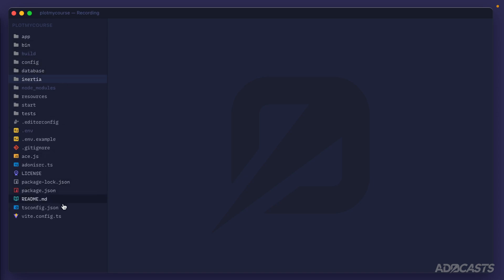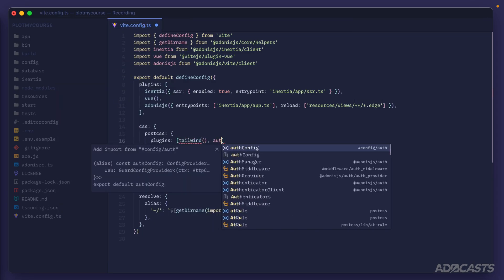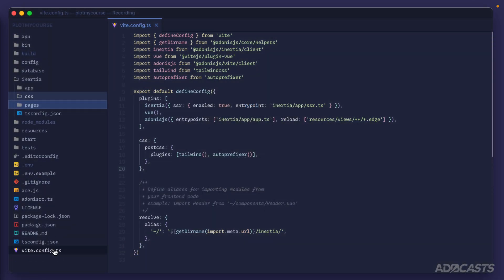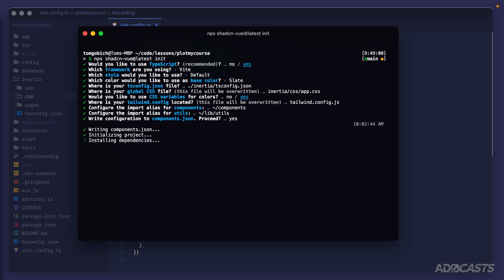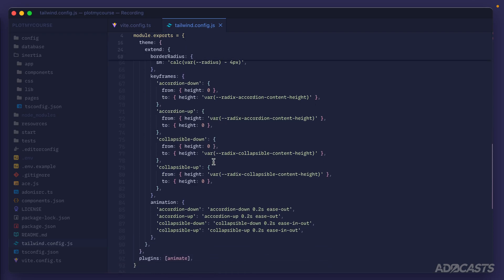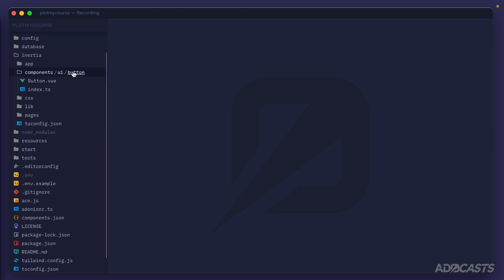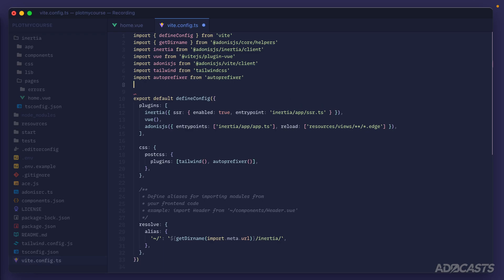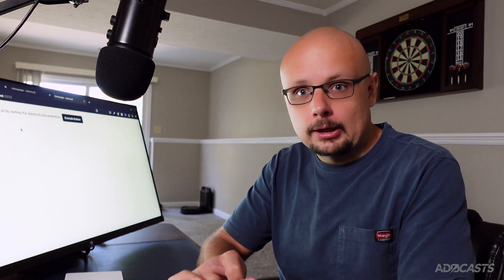Building with AdonisJS & Inertia: 1.4 - Setting Up TailwindCSS, Shadcn-Vue, & Auto Component Imports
We'll install and configure Shadcn-Vue & TailwindCSS

In this lesson, we'll install and configure Shadcn-Vue and TailwindCSS. We'll then set up automatic imports for all of our local Vue components.

⏳ Chapters
00:00 - Running Our Project
00:50 - Installing Shadcn-Vue & TailwindCSS
04:00 - Configuring Shadcn-Vue
07:10 - Configuring TailwindCSS
08:35 - Installing Our First Shadcn-Vue Component
09:44 - Testing Our Button Component
10:42 - Automatic Component Registration

Socials